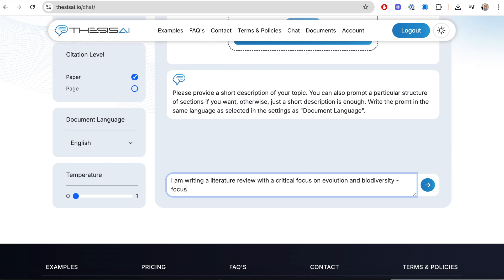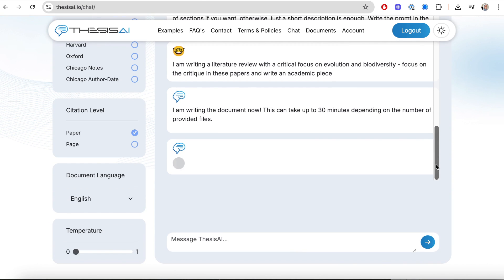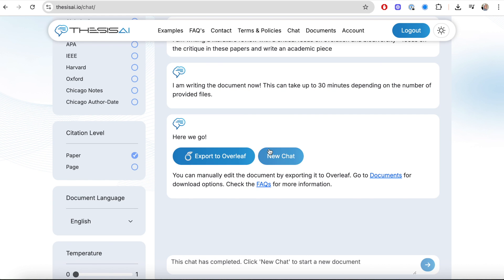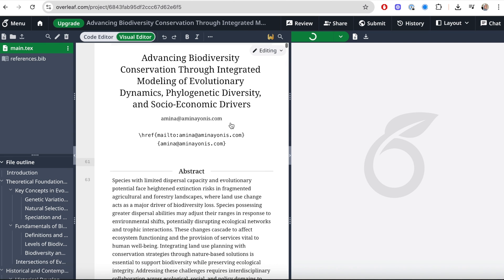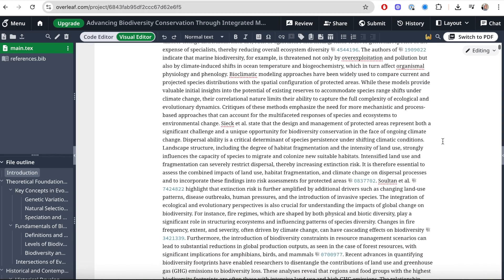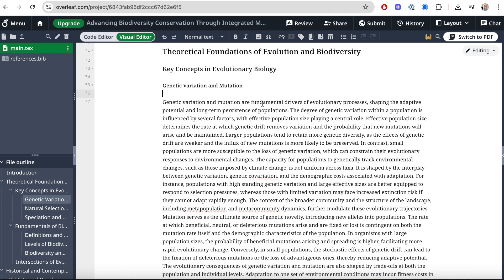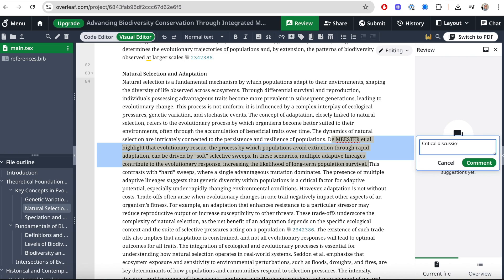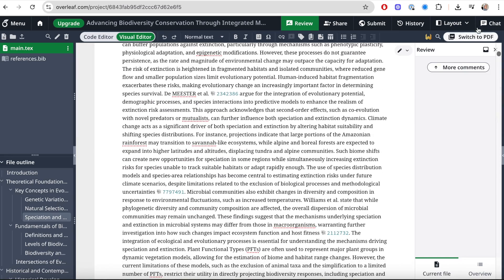How To Detect AI Generated Text & Humanise Text | Without Cheating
★ Chapter Timestamps
0:00 - Introduction

AD | This video includes an paid ad segment for Thesis AI